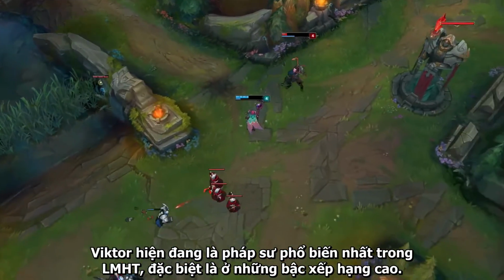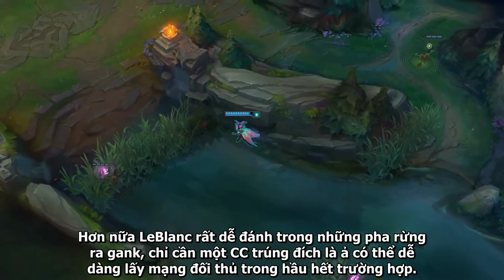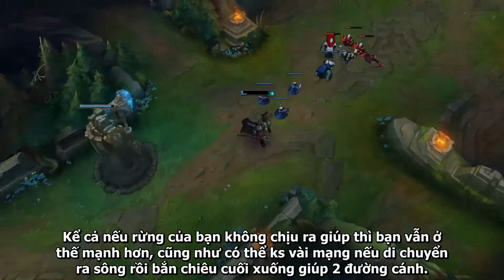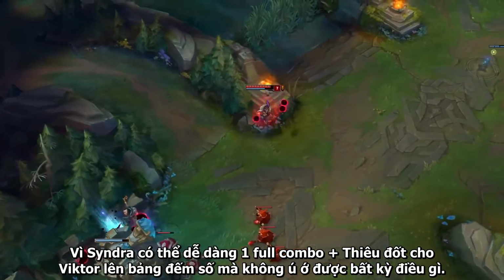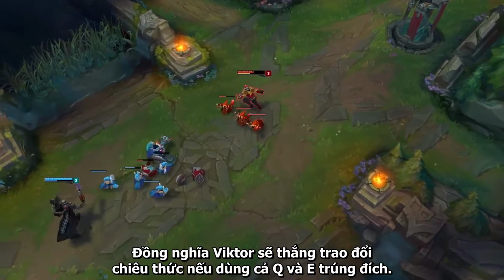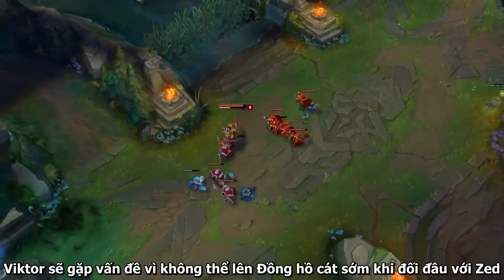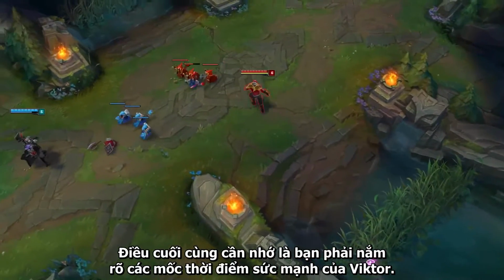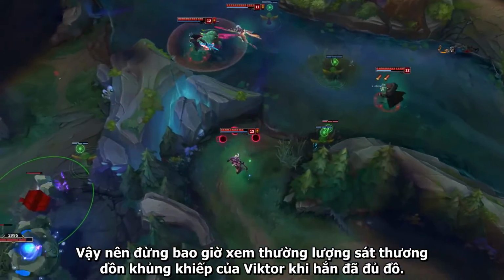Khắc chế tướng kỳ 1: Cách để củ hành Viktor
Video chỉ tận tình các để mọi người có thể củ hành Viktor ở đường giữa.